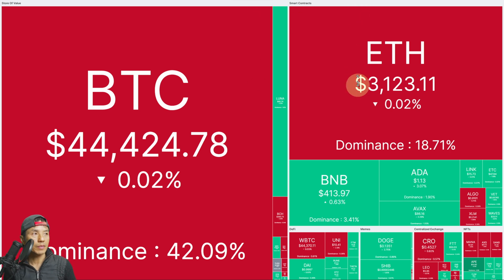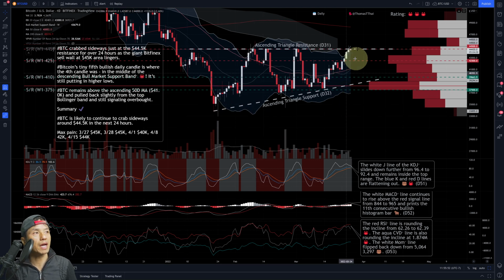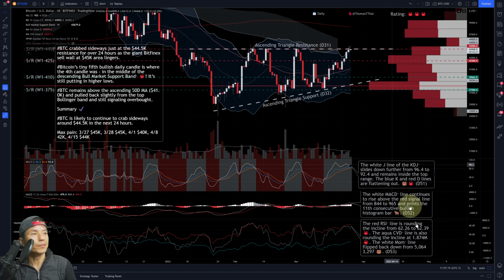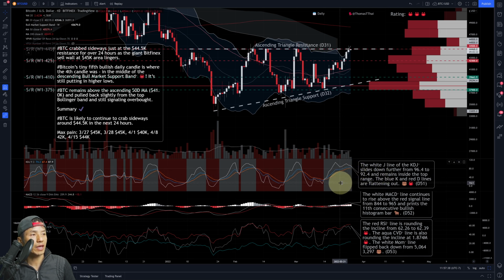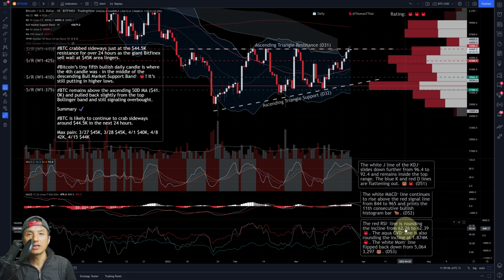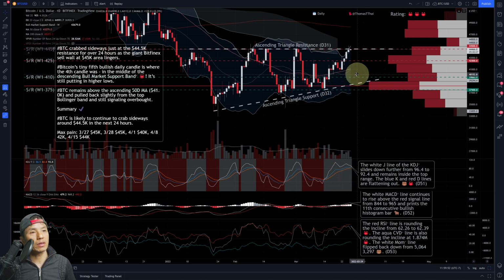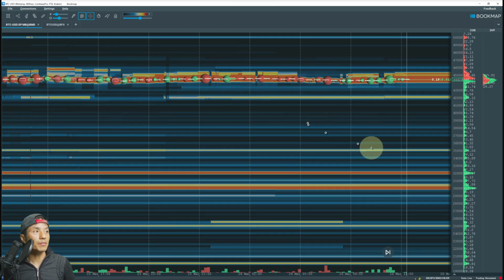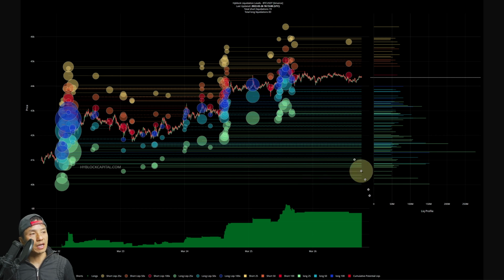Bitcoin Pumps and Retests $44.5K!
Bitcoin Daily Chart Technical Analysis

BTC crabbed sideways just at the $44.5K resistance for over 24 hours as the giant Bitfinex sell wall at $45K area lingers.

Let's look at the indicators and see what they tell us.

=== Footnotes ===
⁺ Ascending Triangle

=== Related ===